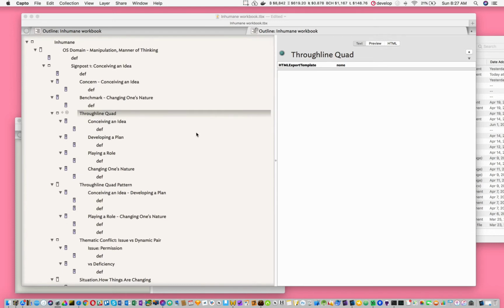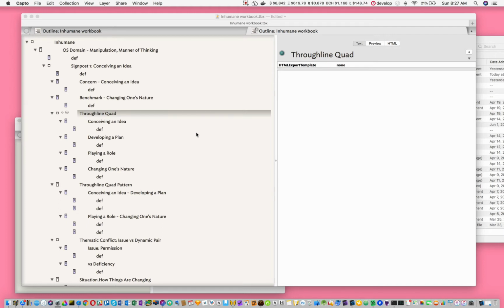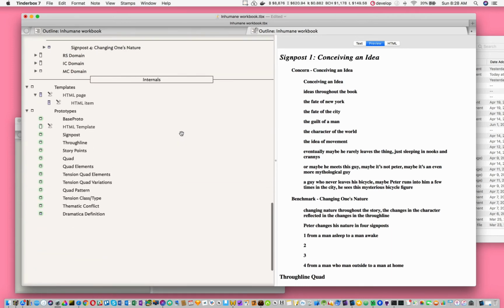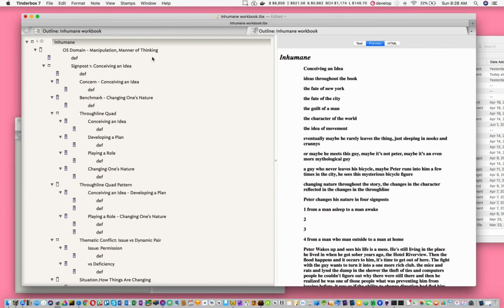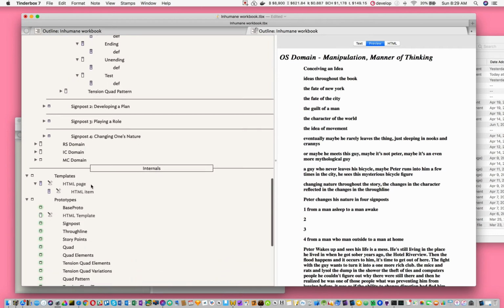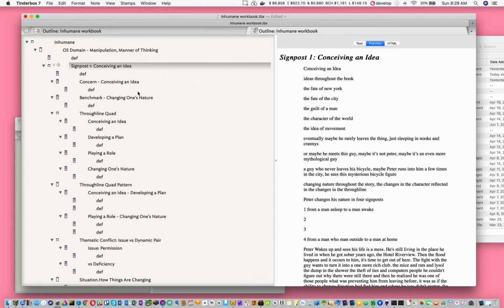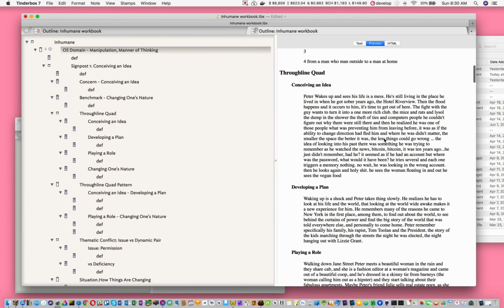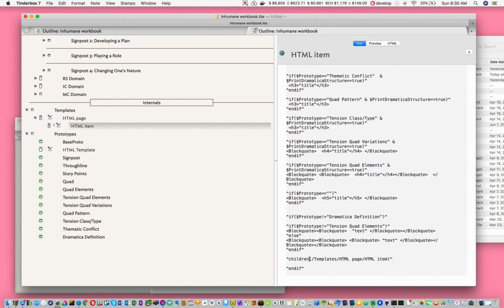Capto Capture 2018 04 22 08 31 13 AM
Demonstrates how to use Tinderbox to make a structure you can add and remove at will in Tinderbox